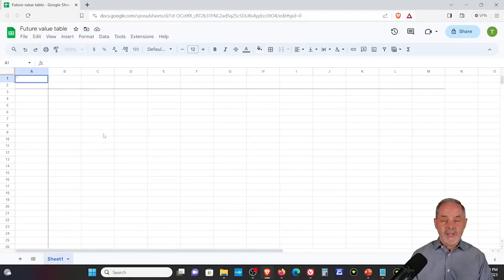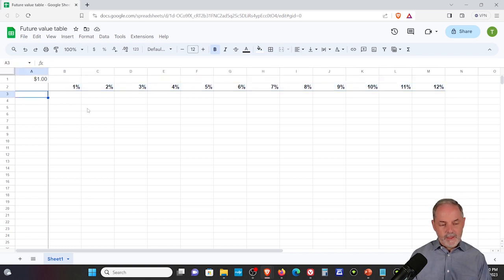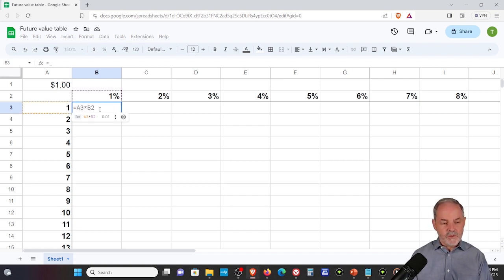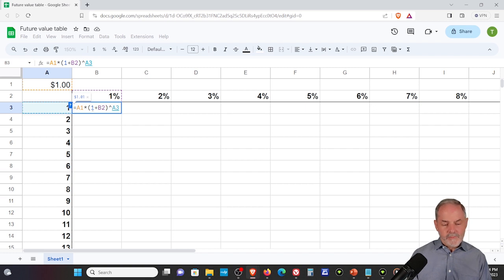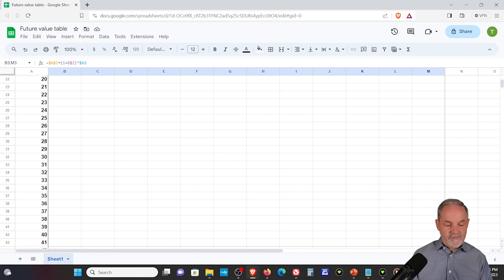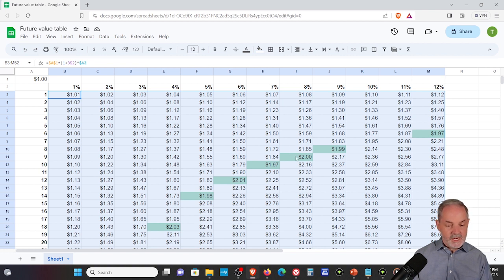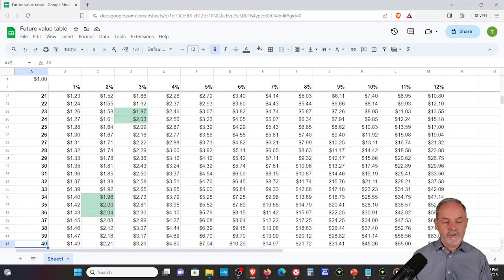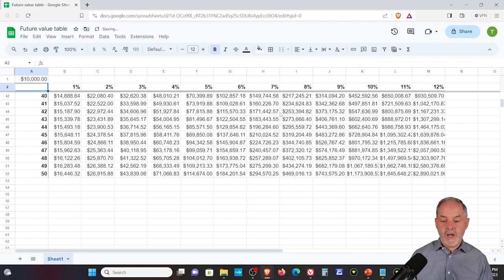#002 Rule of 72 Overtime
This video steps through the creation of a future value table in a spreadsheet and then shows how the Rule of 72 evidences itself in the table.